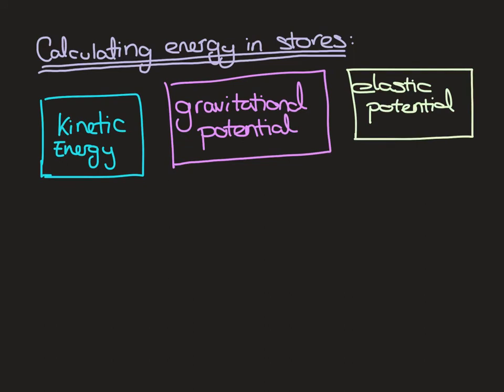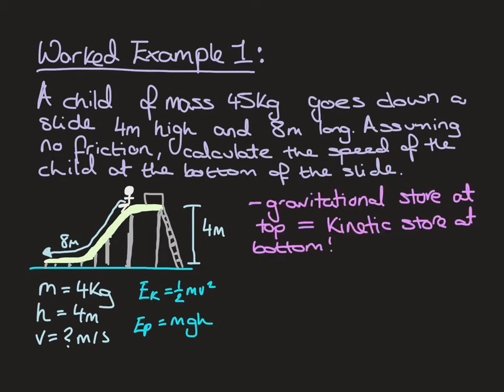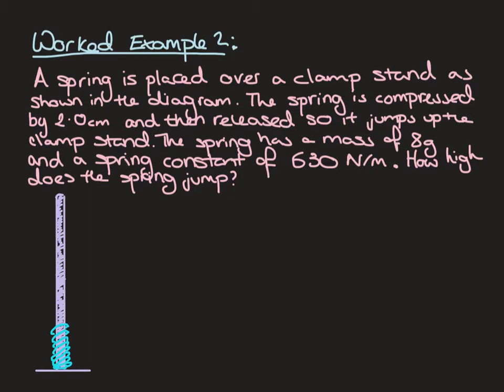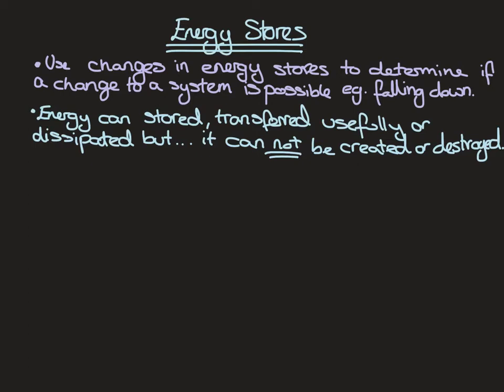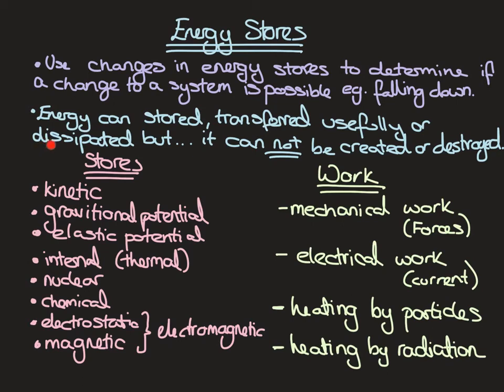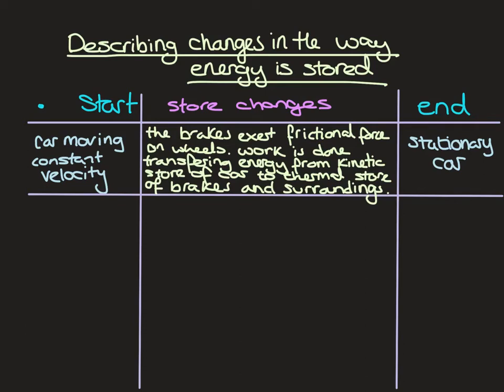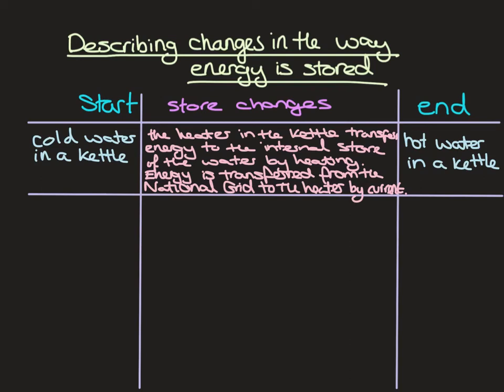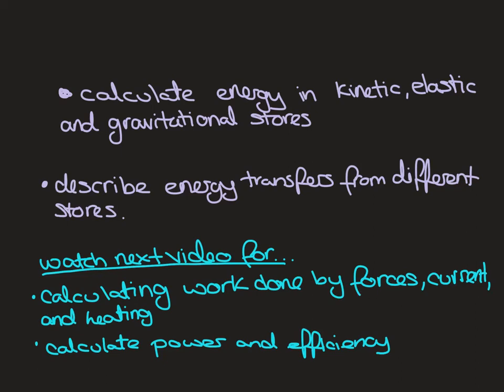GCSE Energy stores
GCSE Physics tutorial video on calculating kinetic, gravitational and elastic potential energy stores. The video also discusses different types of energy stores, and examples of describing the changes to energy stores when there are changes to a system. We then introduce different ways of transferring energy from one store to another, ie. doing work.